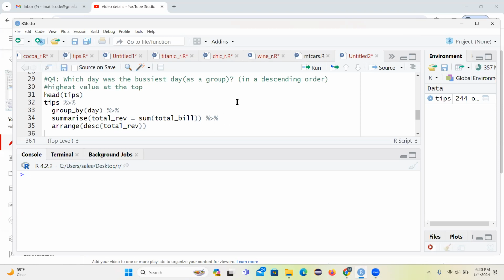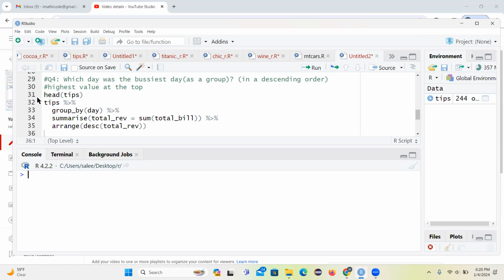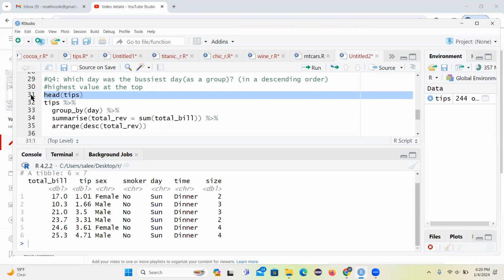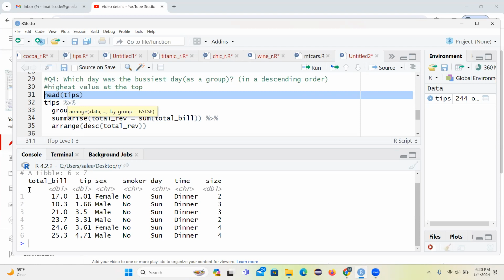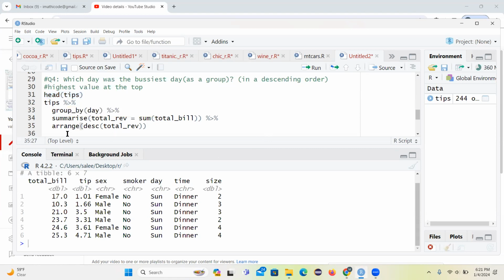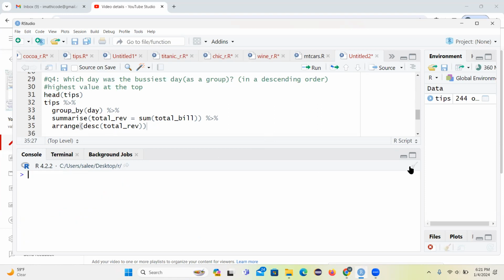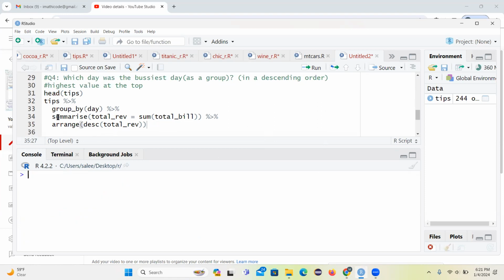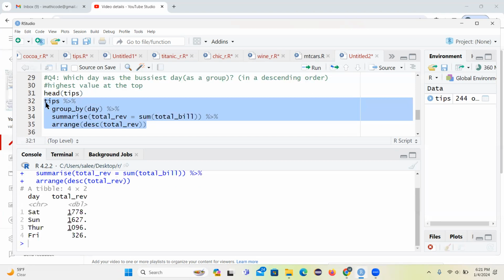How to use group by, summaries, and show in descending order in r programming.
In this video we will learn how to use group by, summarise, and show results in descending order in r programming